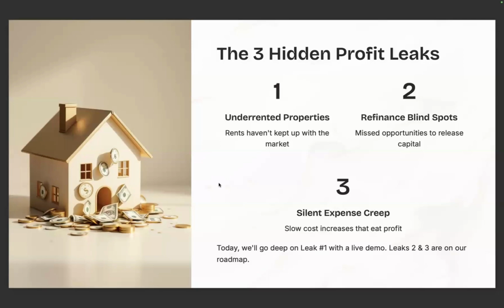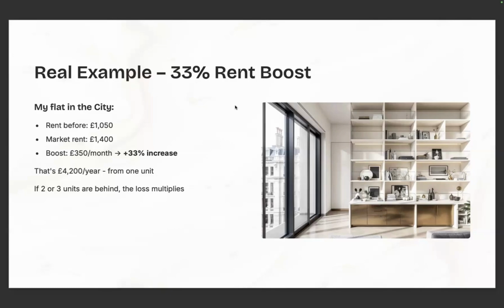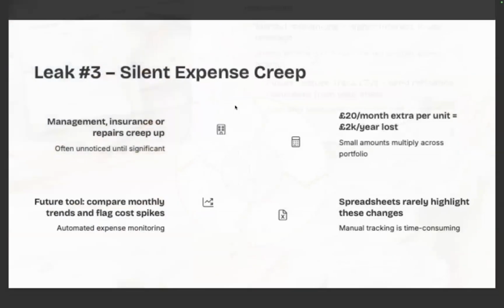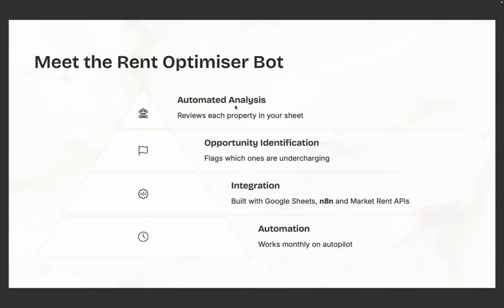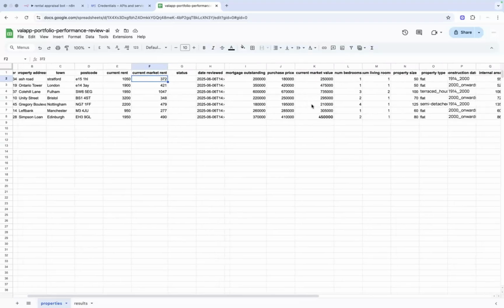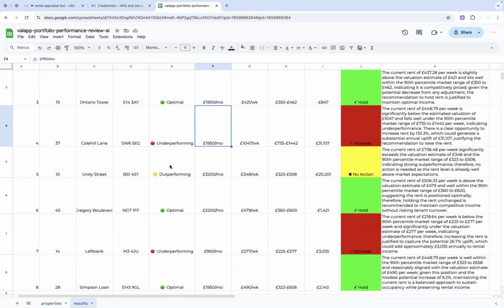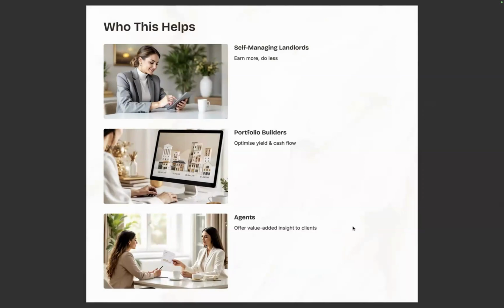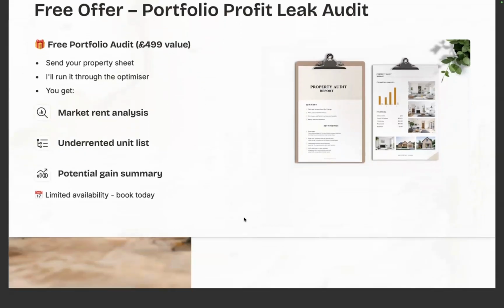Landlords Are Losing Thousands | These 3 Leaks Are Bleeding Your Rental Profits!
Landlords are unknowingly losing thousands every year due to 3 hidden profit leaks in their rental properties.
In this eye-opening webinar, we break down exactly what those leaks are and how to plug them fast.

Whether you're managing 2 properties or 200, this session shows you how to boost rental income by up to 33% using automation, AI and some simple, overlooked strategies.
You'll see a live demo of a rent optimiser bot in action, learn how to avoid under-renting traps and discover the cost of forgetting your mortgage term renewal.

Plus, we offer a free Profit Leak Portfolio Check for attendees!

Skip the guesswork. This isn't theory. It's what smart landlords are already doing to stay ahead of rising costs and maximise income in 2025.

Timestamps:
00:00 - Intro & Welcome
07:00 - What This Webinar Will Cover
08:40 - The Real Cost of Hidden Profit Leaks
10:20 - Profit Leak #1: Under-Rented Properties
14:10 - Profit Leak #2: Missed Mortgage Term Renewals
18:05 - Profit Leak #3: Maintenance Mismanagement
21:50 - How to Fix All 3 Leaks Quickly
25:30 - Live Demo: Rent Optimizer Bot
30:15 - Q&A from LinkedIn and Zoom
33:40 - Offer: Free Portfolio Profit Leak Check
35:00 - Final Thoughts & Contact Info